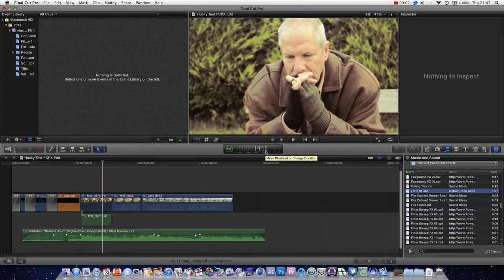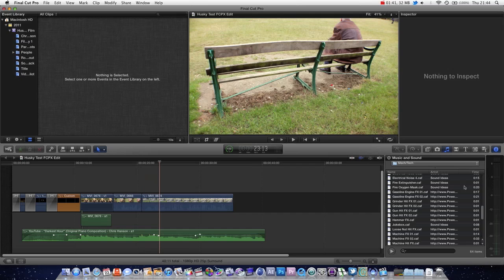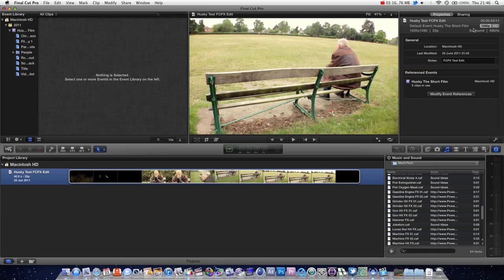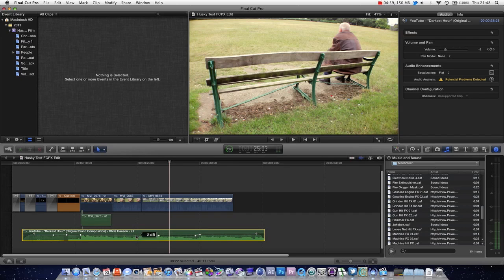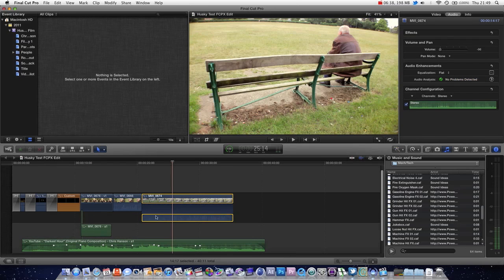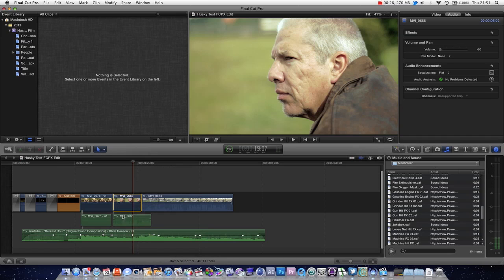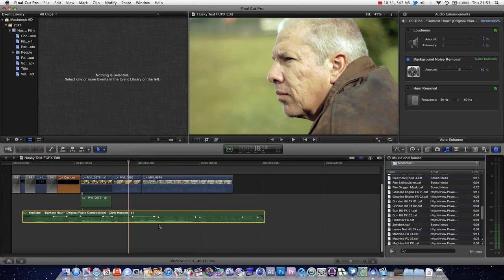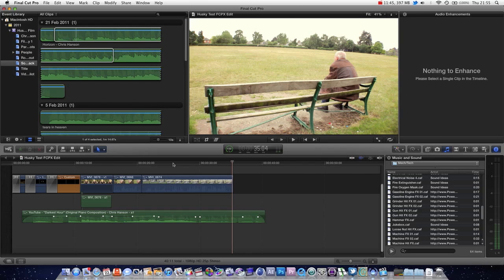Final Cut Pro X Basics Tutorial Pt. 5 - Working with Audio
FCPX Basic Training Series Part 5. - Please DONATE - In this HD Voice Tutorial for Apple Final Cut Pro Ten, We learn how to work with audio in this application, including: Changing project sound settings from surround to stereo, adding and adjusting keyframes for audio / sound gain / volume. We also cover the basic sound adjustment and correction tools in the inspector, as well as how sound works inside the magnetic timeline including how to separate audio from video files.
Dan Allen